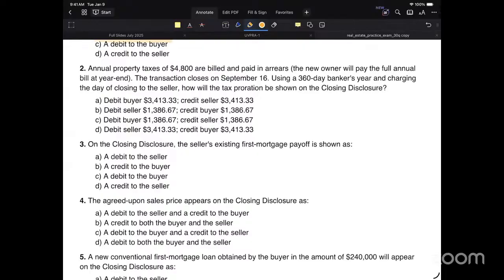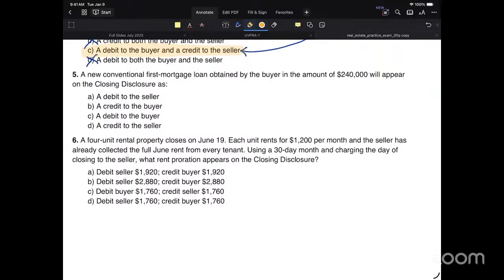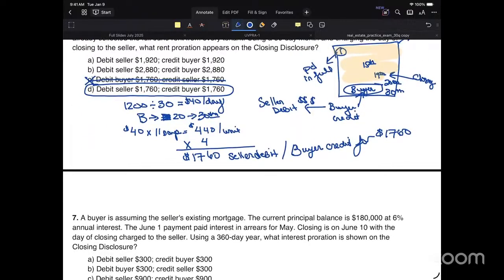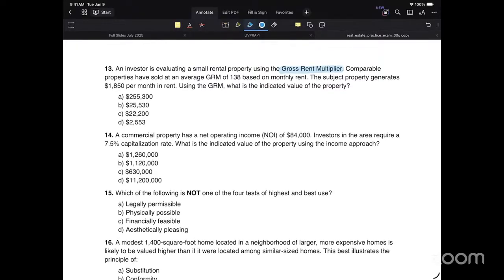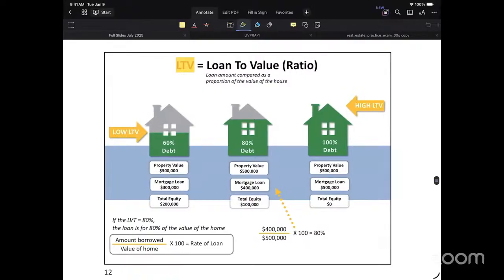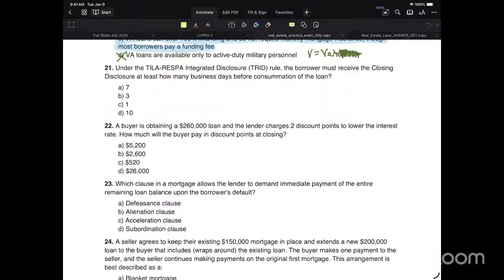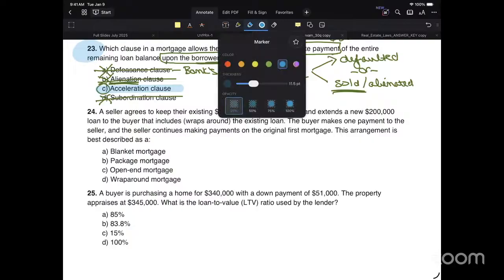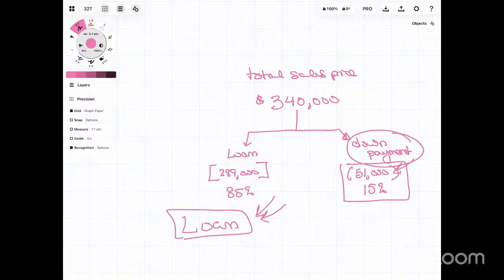Real Estate Exam Practice Test — Live Q&A Review Session